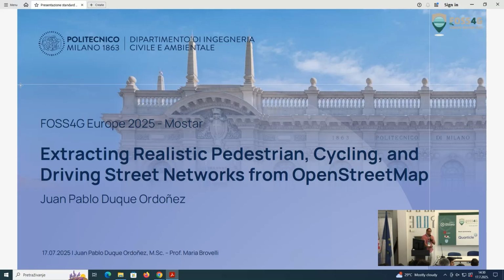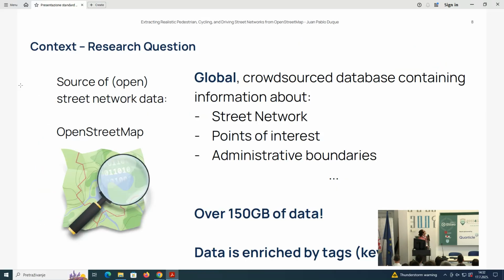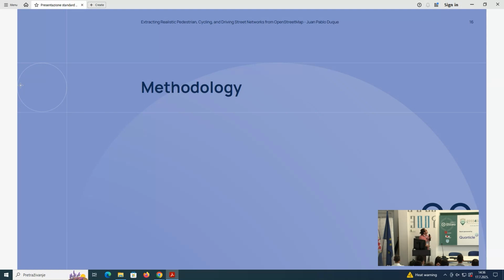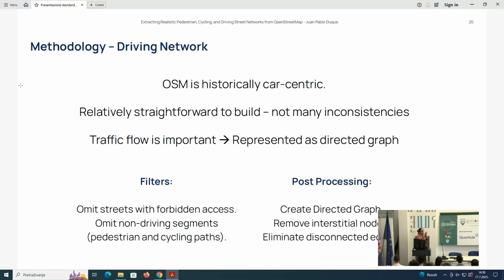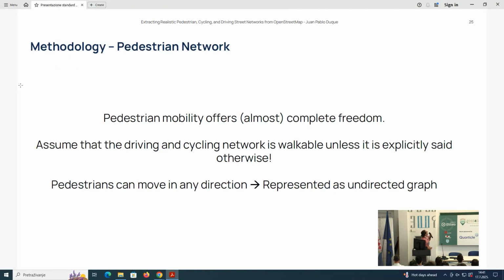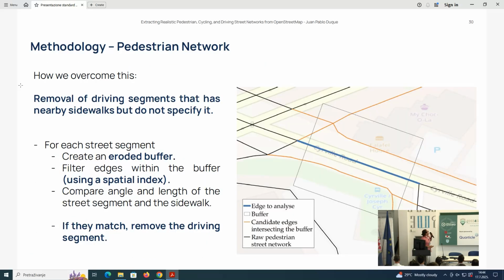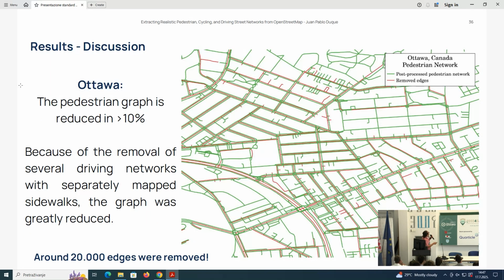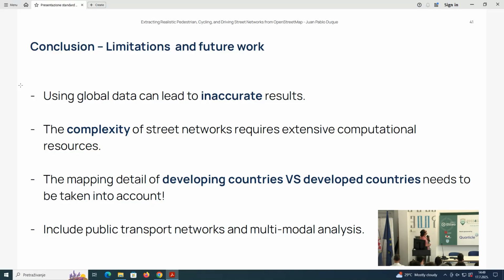FOSS4GE 2025 | Extracting realistic pedestrian, cycling, and traffic street networks from ...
In a time where geospatial information is key to provide context to the world we live in, accurate, realistic, and complete maps are a first-hand necessity. Crowdsourced maps provide a fast, reliable, and affordable way to obtain global geospatial information. Points of interest (POI), street networks, landscape data, and even 3D models are among the information that can be extracted from crowdsourced platforms. In the geospatial community, a project that has dominated the crowdsourced map scene for its reasonable accuracy, and extense community, is OpenStreetMap (OSM).

As OSM has historically been car-centric, deriving realistic and good-quality pedestrian and cycling networks poses a complex task. Various initiatives to improve the quality and amount of pedestrian and cycling data has appeared over the years, specially for big urban centres in high-income countries. Yet, inconsistencies are still present, as the quality of the data in crowdsourced projects varies from one place to another. Those inconsistencies create a dissociation of the street network with the reality.

Building pedestrian networks is increasingly difficult, as walking offers such freedom of movement. While normally in high-income societies there are multiple rules and regulations for pedestrians, low and middle income countries do not follow such rigurosity. Thus, streets that are normally not considered “walkable” in certain places, are realistically used for pedestrian movement, even without the required infrastructure. Another limitation is the level of detail, as big cities normally have very high map detail –including features such as separately-mapped sidewalks and crossroads–, while some other cities only have basic, car-centric, traffic networks that do not offer information about pedestrian capabilities. The situation is less drastic for cycling networks, as normally cycling can be performed over the traffic network. However, more accurate maps would allow the creation of safer and better maps for cyclists.

In this work, we propose and test a methodology for producing realistic pedestrian, cycling, and traffic street networks extracted from OpenStreetMap. The methodology is composed of a generalised set of filters and post-processing methods to produce realistic and usable pedestrian, cycling, and traffic street networks from anywhere in the world. By realistic, we mean that the networks should be as close to reality as possible, while usability is related to the fact that they should allow functional aspects such as routing. To extract the raw networks we used the OSMnx library. Filtering and post-processing is then applied to each raw network for further refinement.

For pedestrian networks, a filter was designed to retrieve all traffic, pedestrian, and cycling street segments that are potentially pedestrian. As a generalisation, each street is considered pedestrian at first, and then, based on certain elimination criteria, non-walkable street segments are eliminated. Elimination criteria includes certain types of streets (e.g., motorways), streets and paths that are non-accessible, cycleways that do not allow pedestrians, and streets that have separately-mapped sidewalks. Particular attention was paid to streets with separately mapped sidewalks, as they provided an important source of inconsistencies. Separately mapped sidewalks provide granularity when mapping pedestrian networks, as it states a clear separation between the geometry of the main road and the geometry of the sidewalk. However, inconsistencies arise when the street segment does not specify that it has a separately mapped sidewalk. The main issue with this kind of inconsistency is the duplication of street segments, increasing the size and complexity of an already complex network, affecting real distances, pedestrian routes, and the calculation of indices based on the network topology. To overcome this, a novel algorithm was implemented to eliminate streets with separately mapped sidewalks based on spatial and angular proximity, i.e., that both a sidewalk and a street segment are close, and their compass angle is similar. As an example, the processing of the pedestrian street network of Mostar, Bosnia and Herzegovina, resulted in a network of 5.354 edges, instead of the original 50.068 edges without elimination, posing a significant reduction. One special remark is that pedestrian street networks are represented as undirected graphs, meaning that every segment can be traversed in any direction.

For cycling street networks, a filter was designed to exclude all non-bikeable segments, as well as segments that clearly specify that cycling is not permitted. Cycling poses less challenges than pedestrian street networks, as regulations for bicycles are normally more strict, and bicycles normally can ...

Juan Pablo Duque Ordoñez

Room: PA01 (Quarticle) @ 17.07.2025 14:30:00